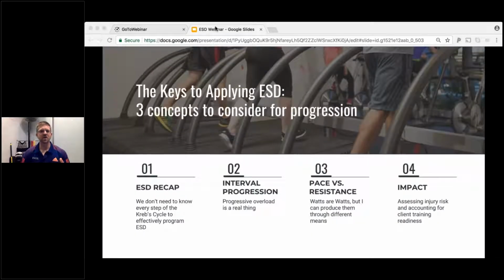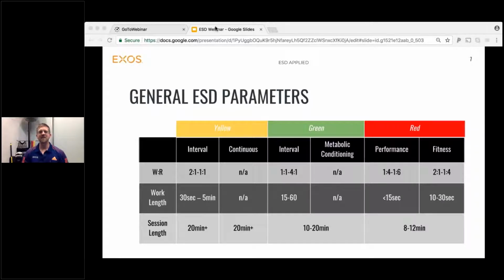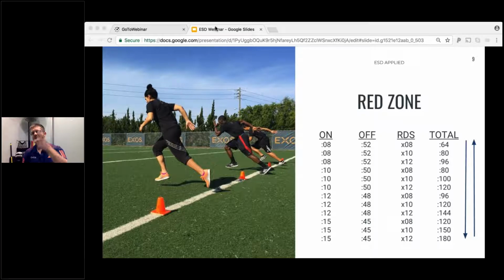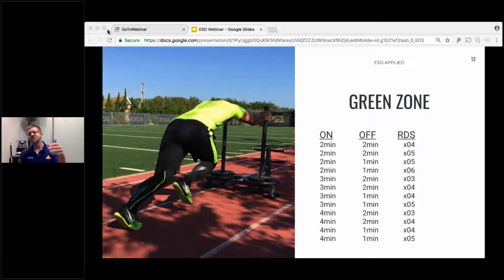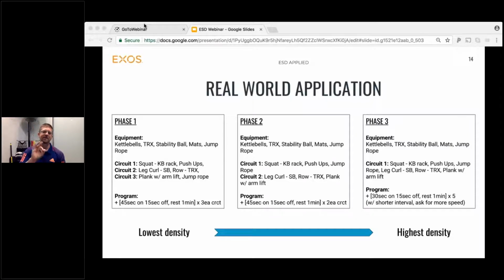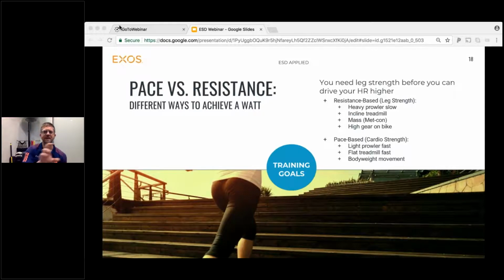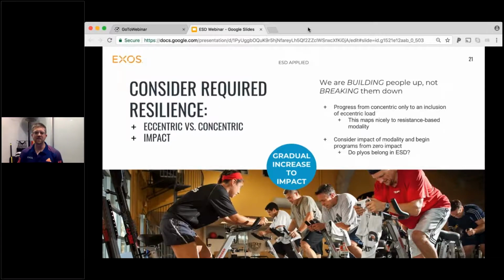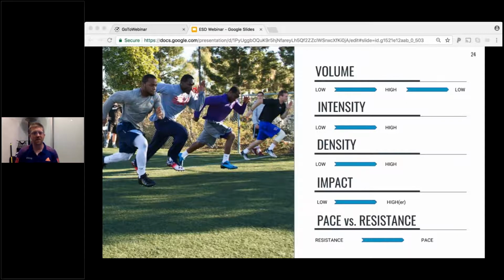Energy Systems Development - Applied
Stefan Underwood walks through how to apply our ESD system in multiple training settings.